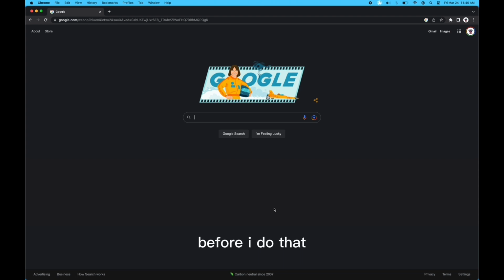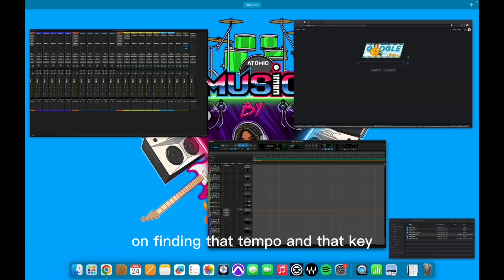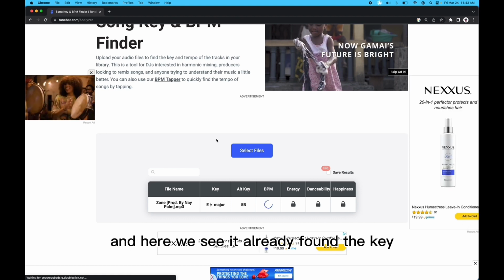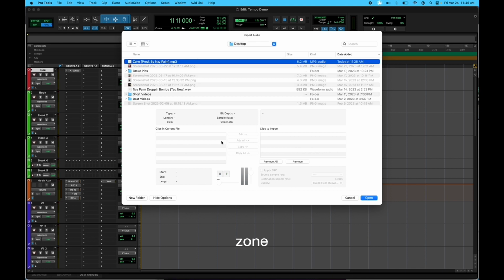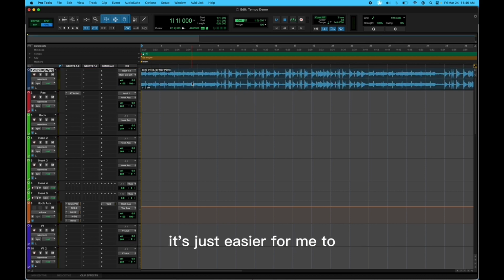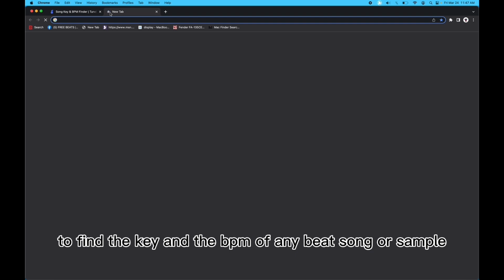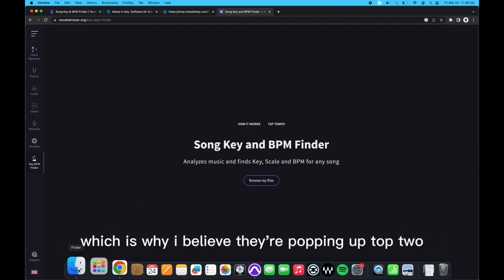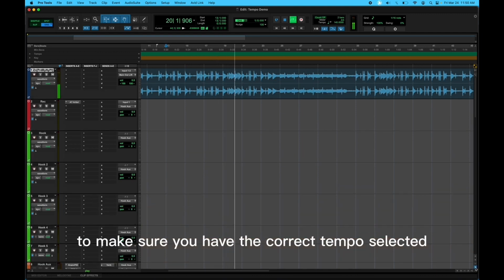How to find the tempo of any beat, song or sample !!!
How to find the tempo of any beat, instrumental, song , sample, and etc ?
For more tips you can check around my channel or visit me on social media at the below links.